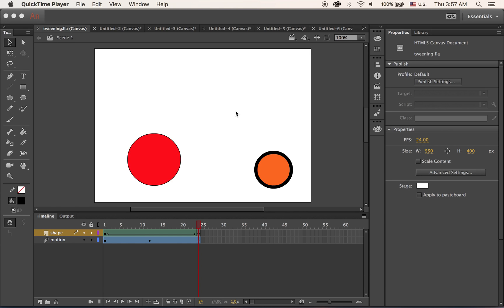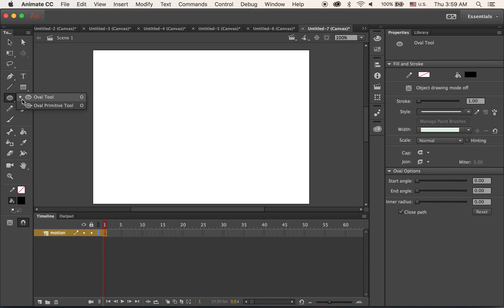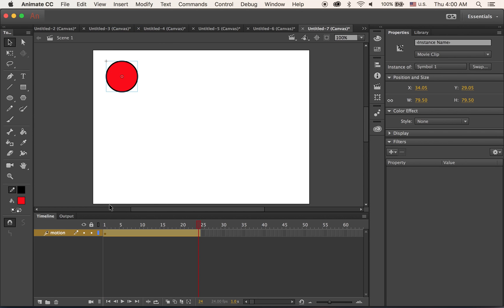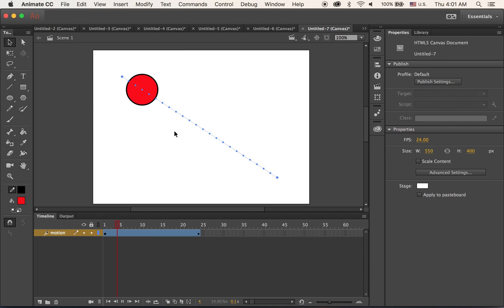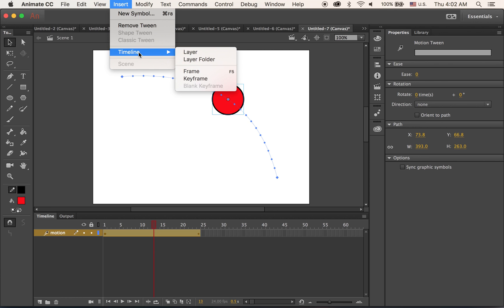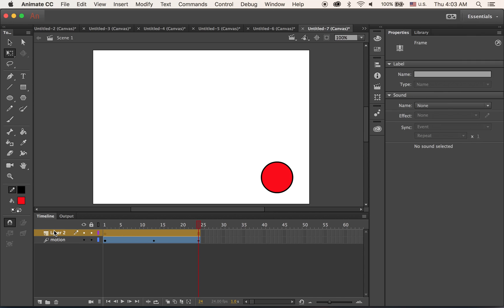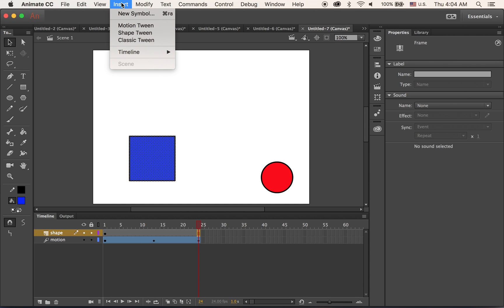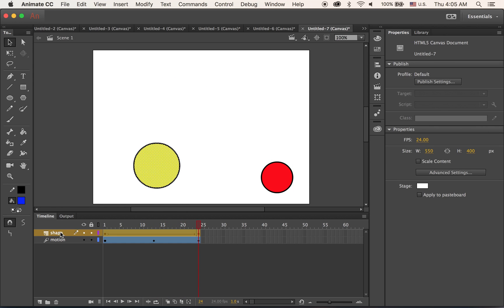Adobe Animate CC Basic 1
Adobe Animate CC Motion Tween & Shape Tween